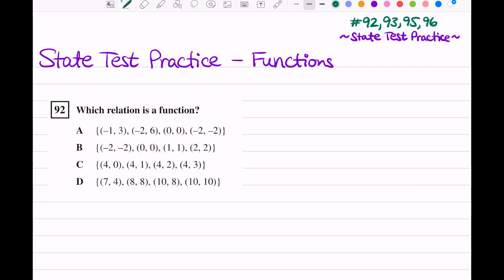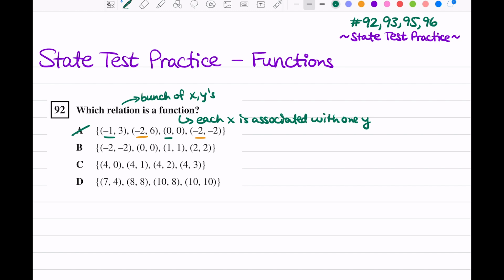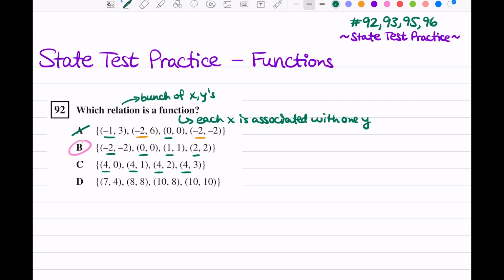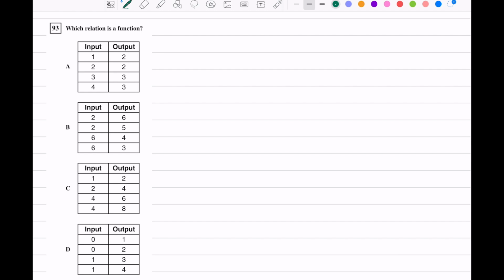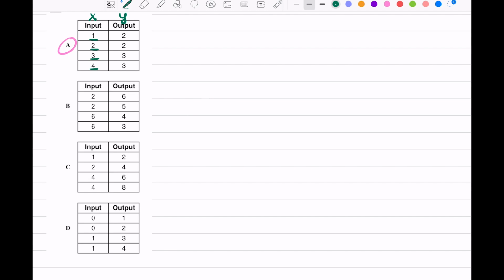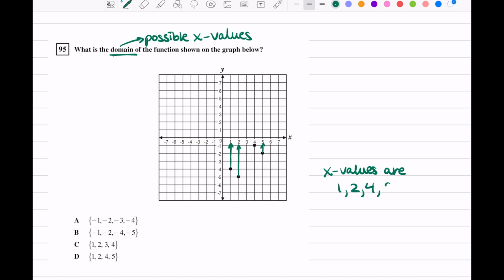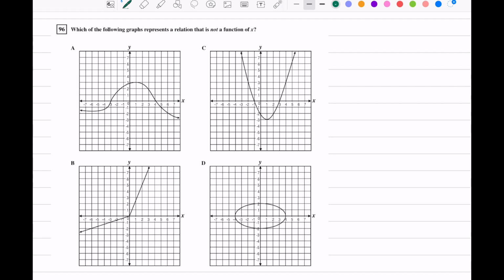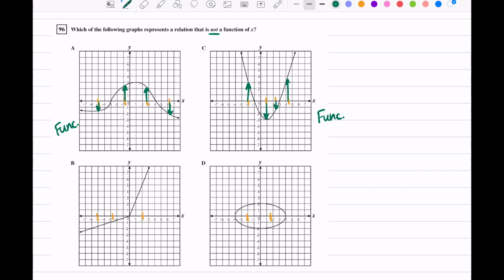State Test Practice: Functions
In this video, you will learn:
• How to recognize functions when x and y’s are in different forms (set of ordered pairs, table, graph)
• More function-related terminology